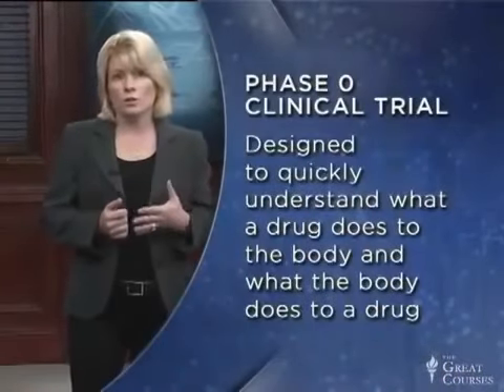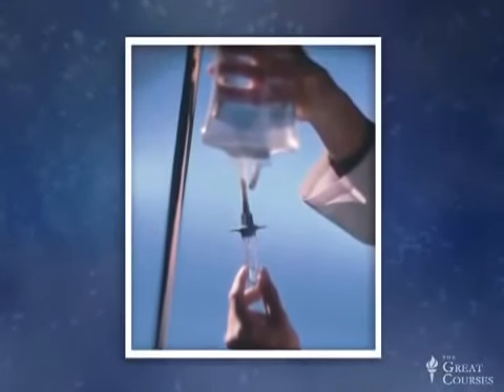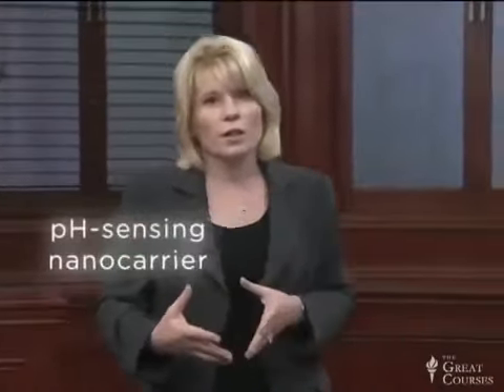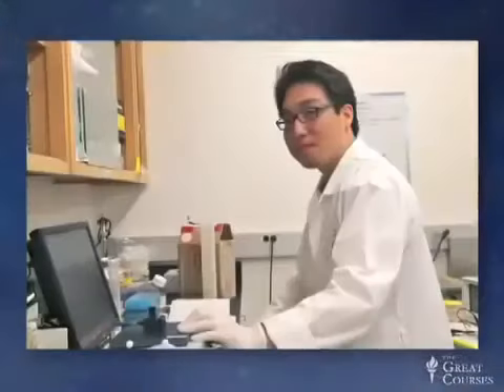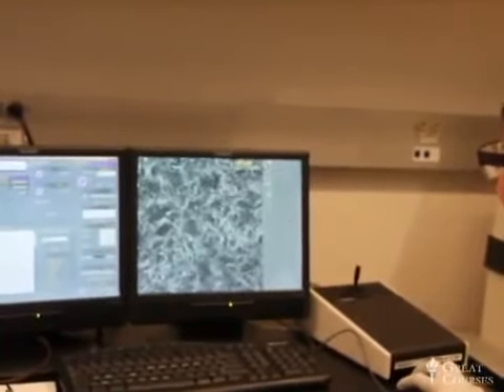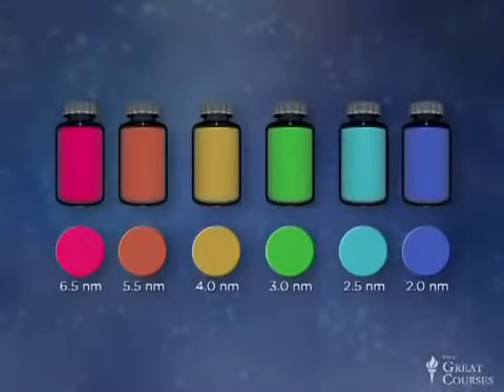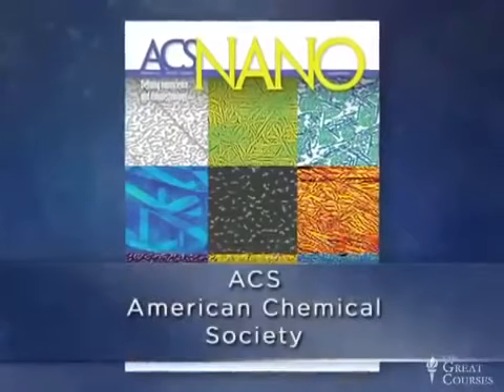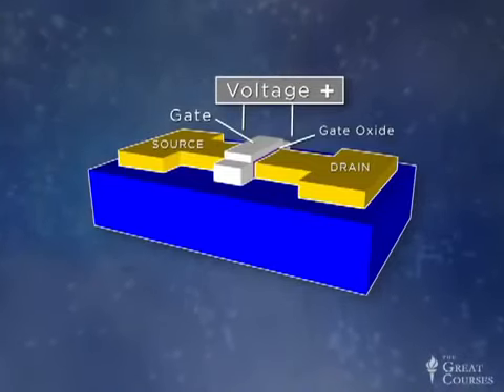[BBC Documentary 2015] Nanotechnology: Part 5 - New update documentary HD